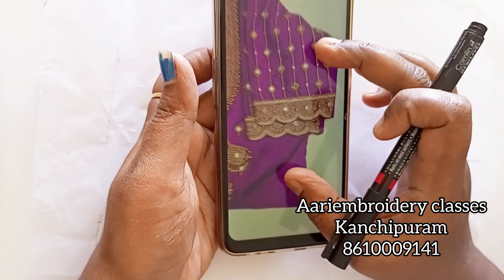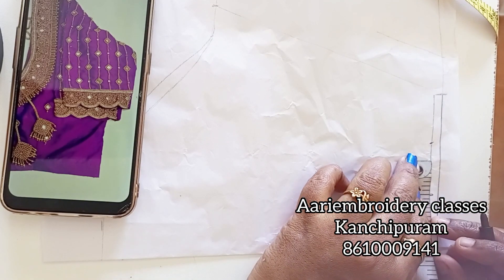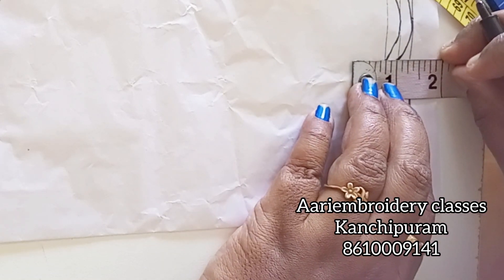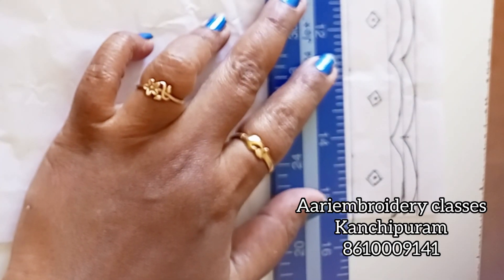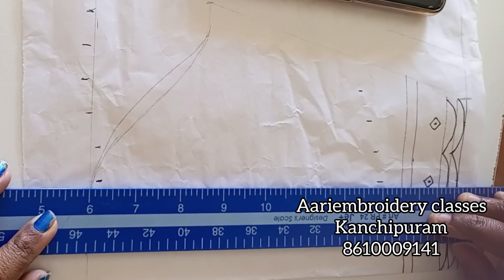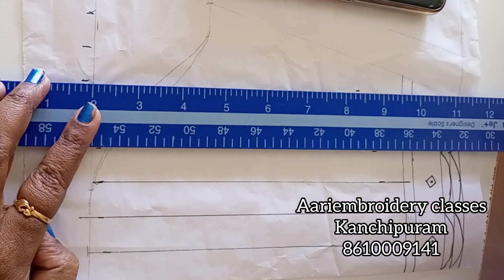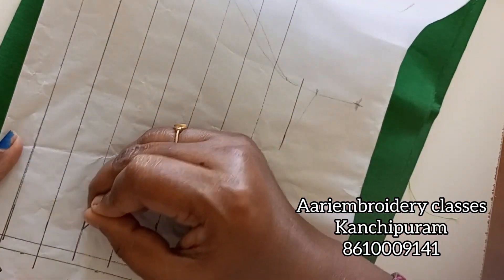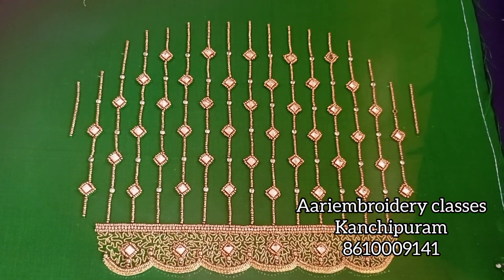How to make tracing paper for grand aariwork blouse | elbow length sleeve design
Design tracing | design tracing methods | design tracing paper | tracing design for aariwork |tracing design on to fabric | tracing design for embroidery | tracing design on blouse | tracing design on cloth | tracing design on fabric